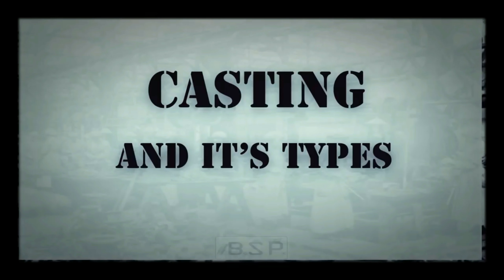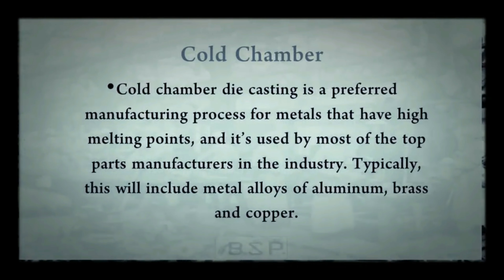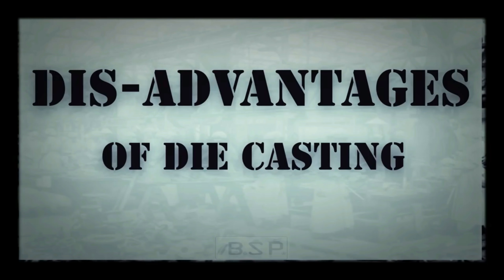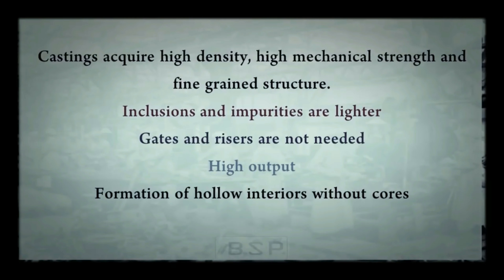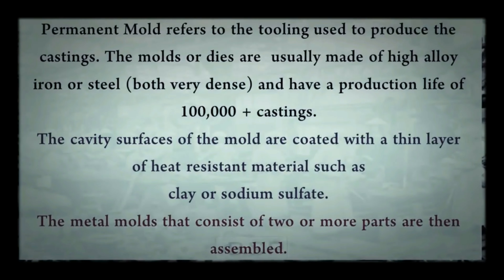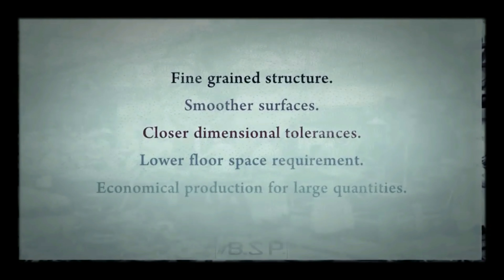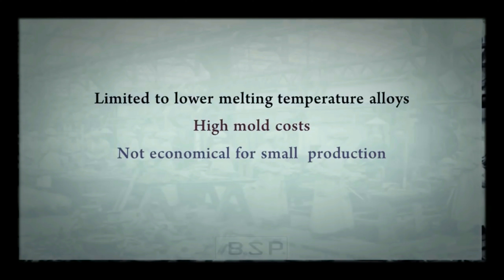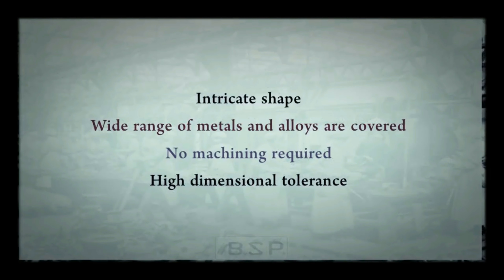Manufacturing Processes- Casting and its special types-English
Manufacturing Processes- Casting and its special types
Created by Manu Narula, Aakash Tyagi
Edited by Aishwarya Chauhan
Audio by Sumneet Kaur

high temperatures
speeding metal
Twisted route
Dim sparky lights

No we are not talking about a race scenario.

But the work of mechanical engineers.
Casting , to be specific .

Casting is involved so intensively in today's industrial development, yet it gets neglected to be a topic of significance.

From weights used by vegetable vendors to parts of huge ships and cruises.
Casting finds application everywhere

if you like our work